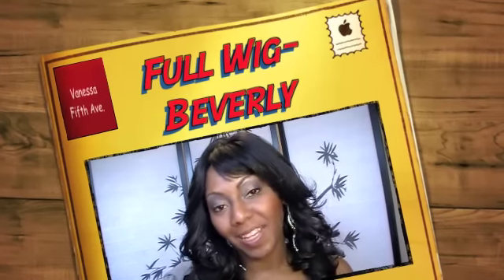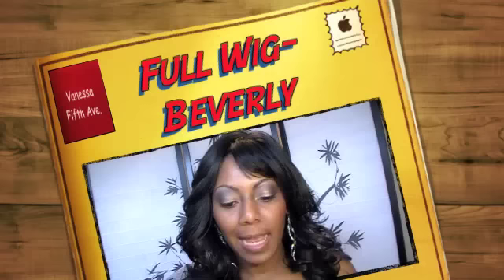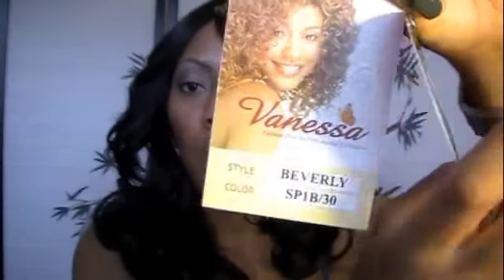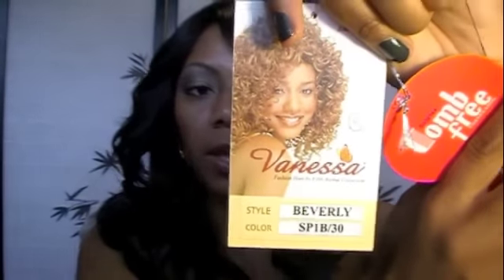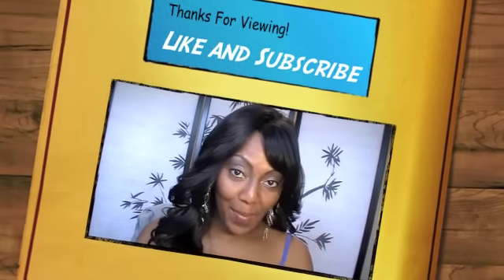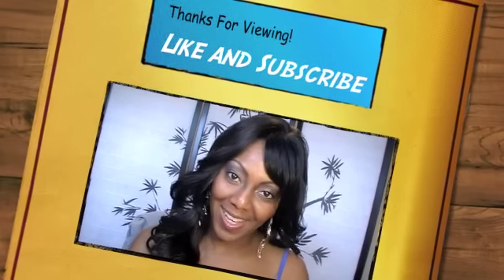Vanessa Fifth Avenue Collection Full Wig -Beverly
Full Synthetic Wig Vanessa Fifth Avenue Collection in Beverly $27.99 at your local BSS Store!

*All items used were purchased by me*